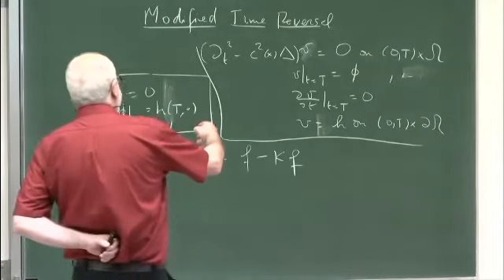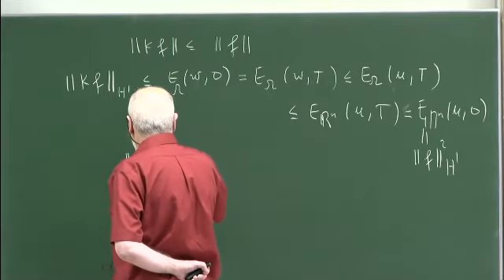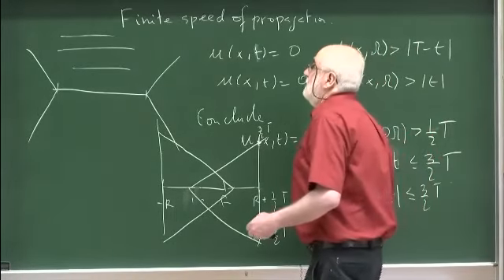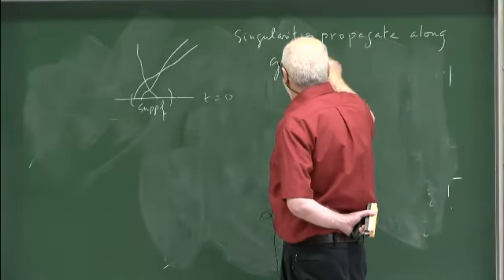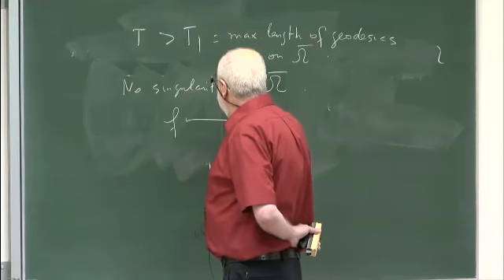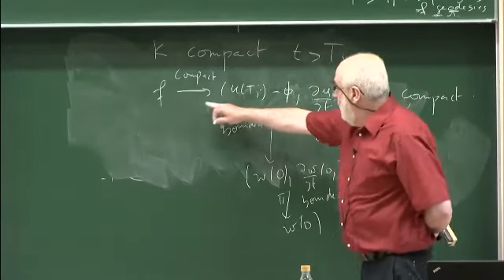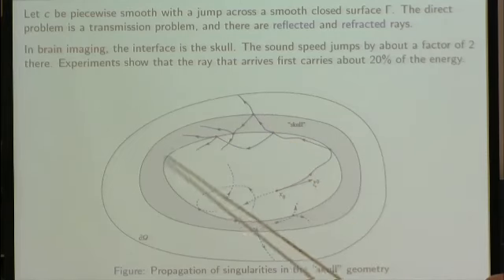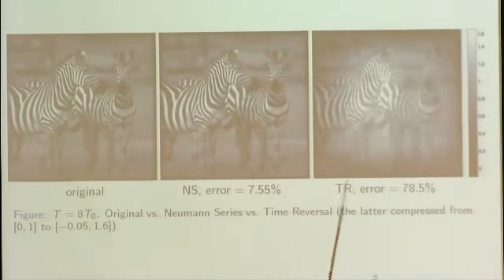Prof. Gunther Uhlmann | C1 - Photoacoustic and Thermoacoustic Tomography III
Title: C1 - Photoacoustic and Thermoacoustic Tomography III
Speaker: Professor Gunther Uhlmann (University of Washington)
Date: 26th Jul 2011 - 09:00 to 09:45